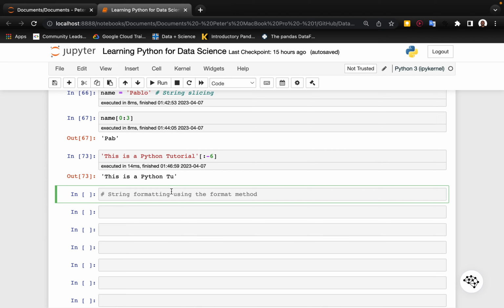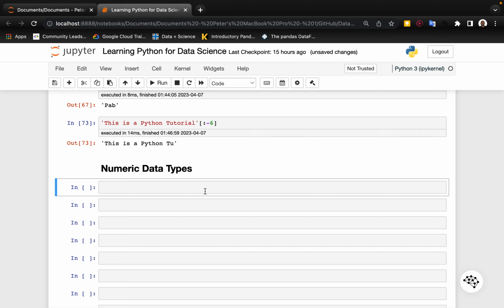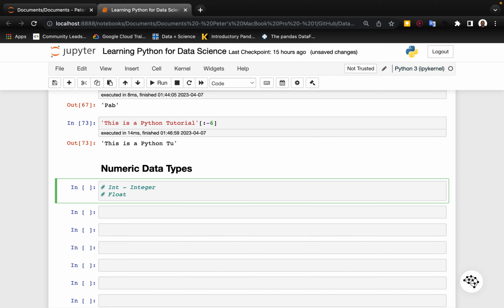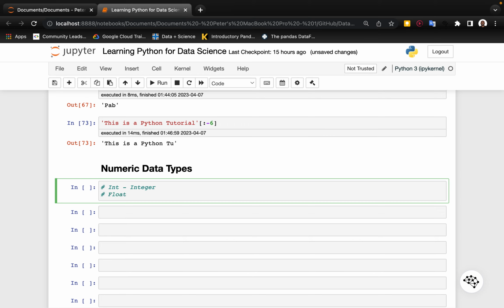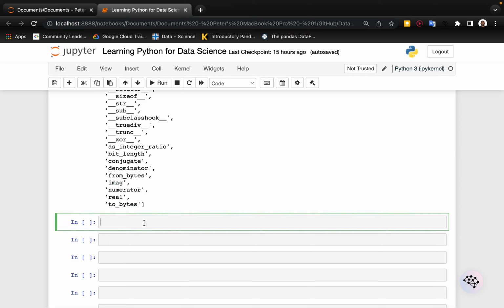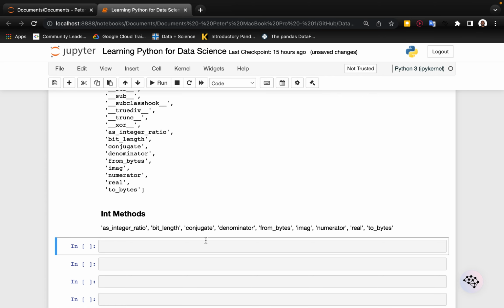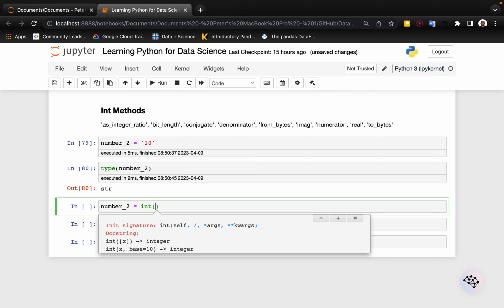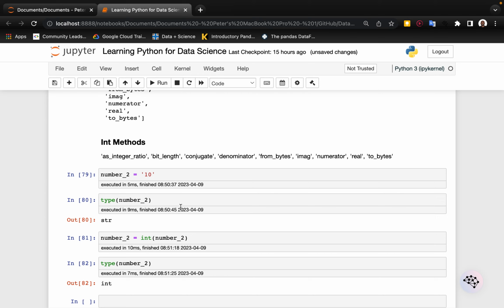Numeric Data Types in Python - Int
Python has three popular numeric data types. Int, float & complex numbers